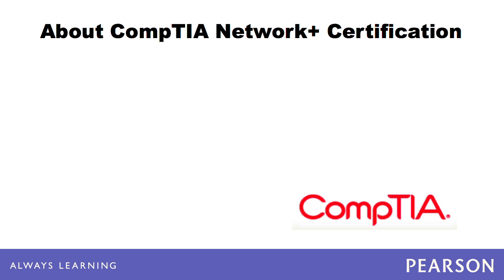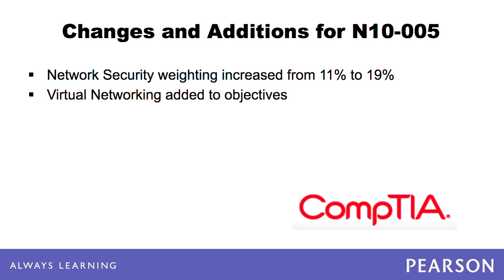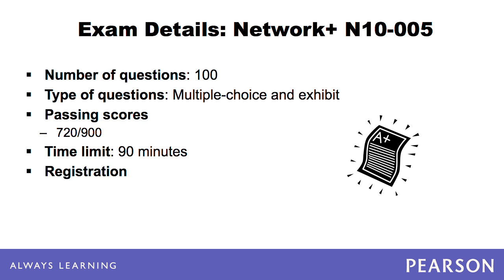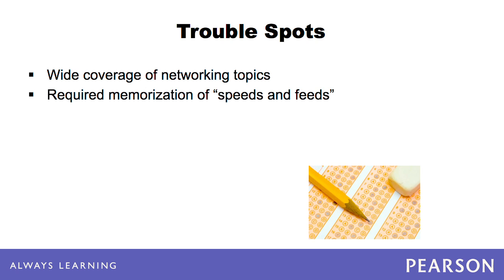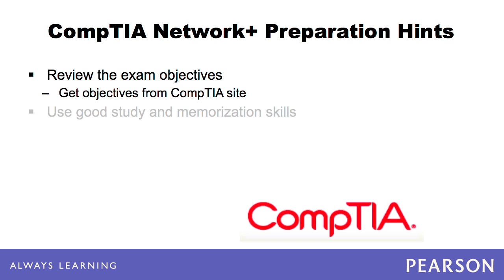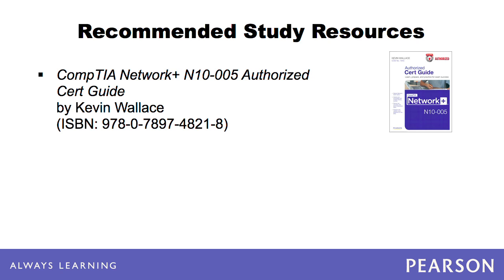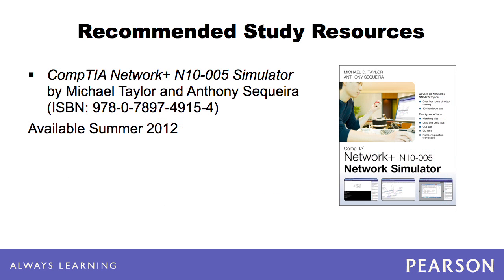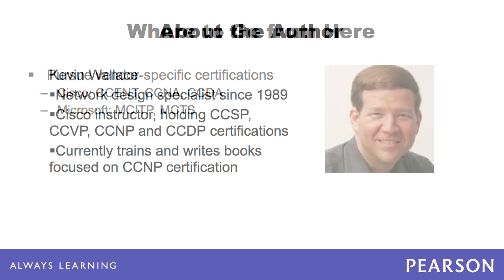Exam Profile - CompTIA Network+ N10-005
Buy CompTIA Network+ N10-005 Authorized Cert Guide

The CompTIA Network+ N10-005 certification is designed to prove that a candidate has competency in the networking arena. It focuses on installing, troubleshooting, and maintaining basic networks.  Learn what you can expect to see on the exam and about recommended resources to help you prepare for it.